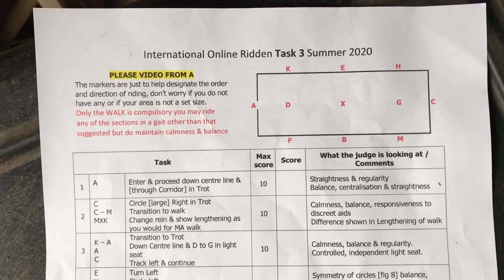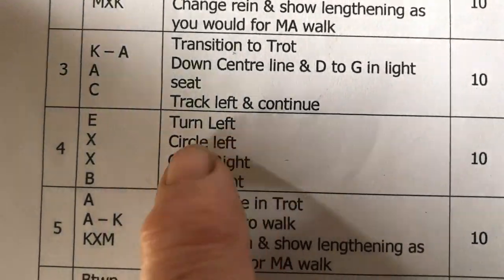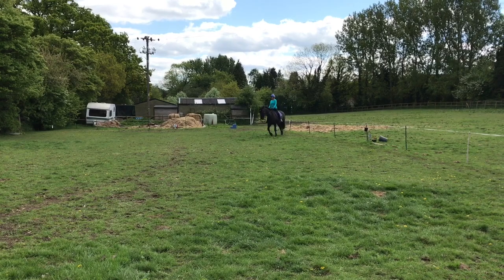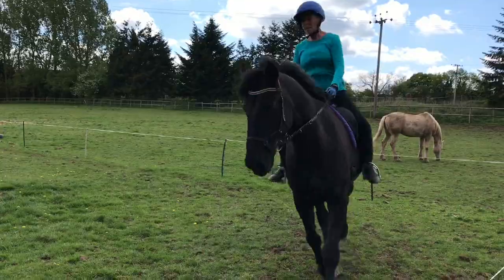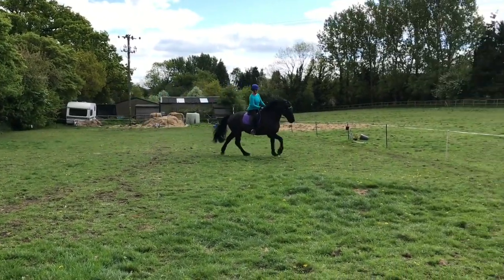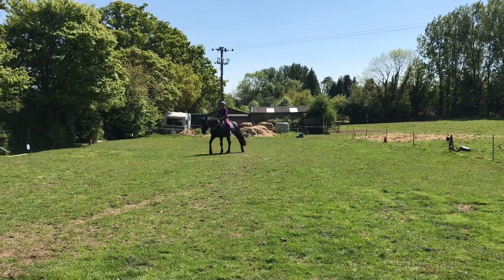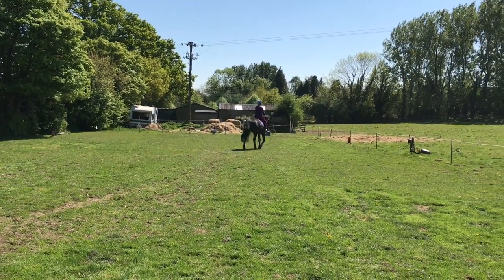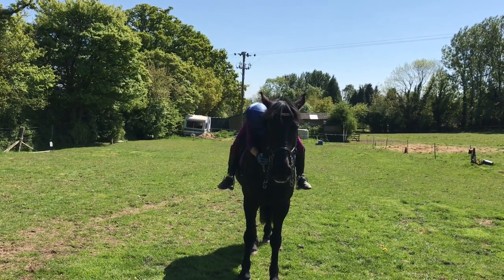Dressage meets Trec - what a challenge!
2 of my favourite things come together in this task. But its always a learning curve.